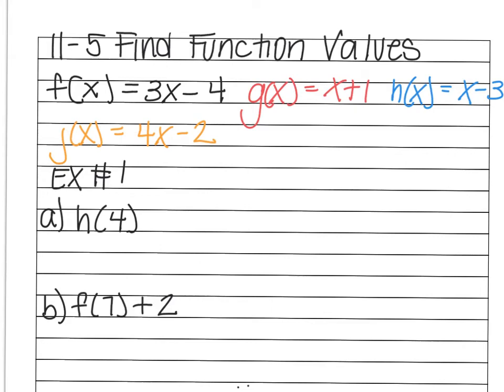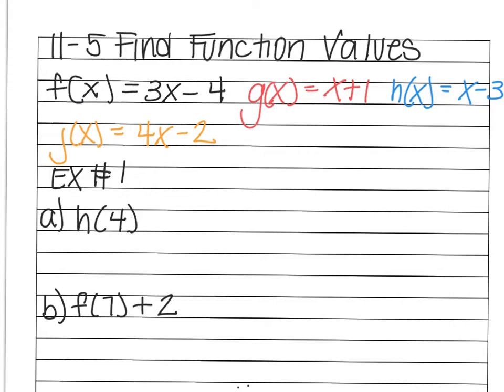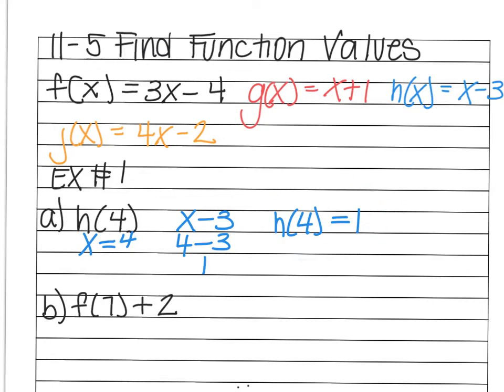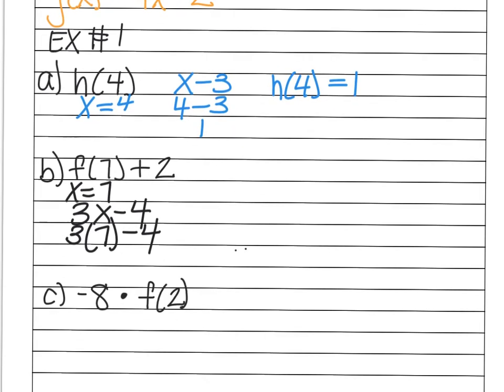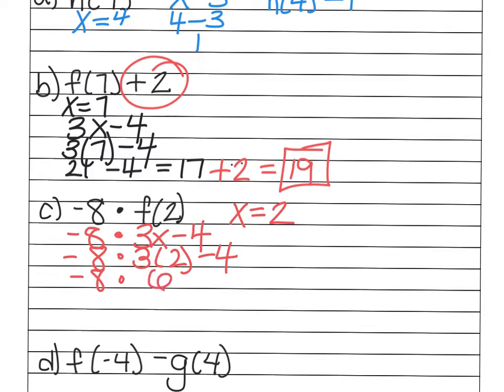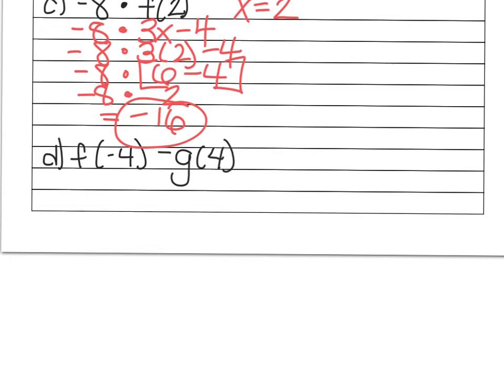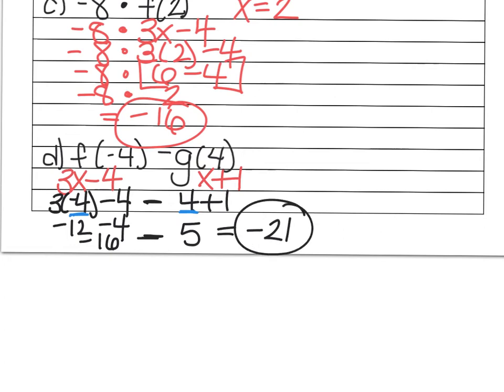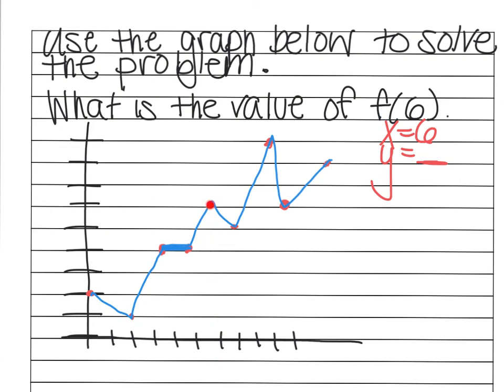11-5 Find Function Values Video